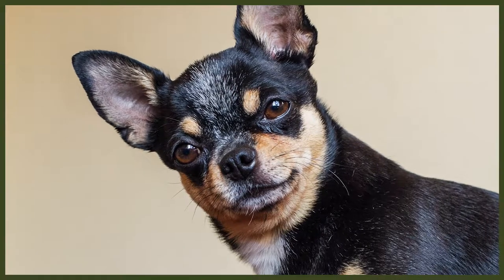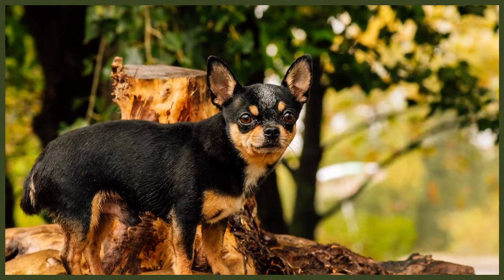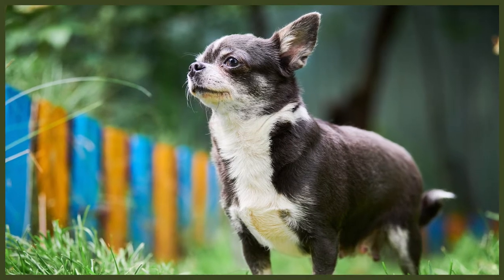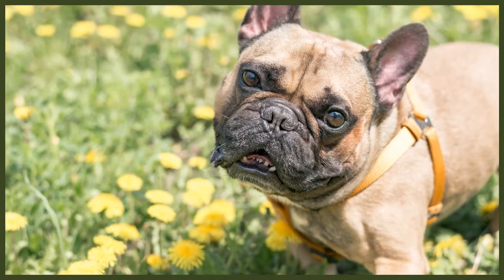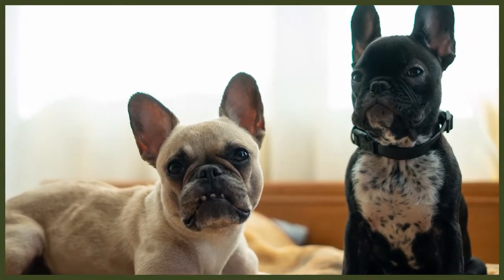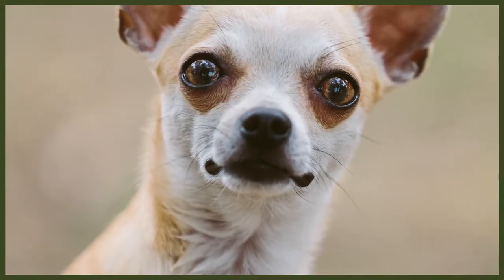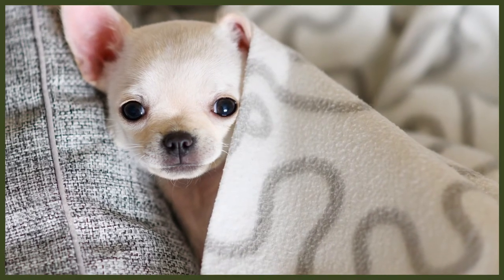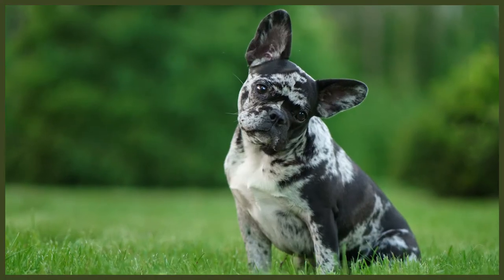CHIHUAHUA VS FRENCH BULLDOG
CHIHUAHUA VS FRENCH BULLDOG. The Chihuahua and the French Bulldog are both incredibly popular breeds. They have a number of similarities and differences but which would be better for you? Today we compare the 2 breeds.

OUR PRODUCTS:
Fenrir Ragnar Harness

These videos are made and aimed at adults in a stage of their life to purchase or adopt a dog, we want to help them choose the right breed and become excellent canine leaders to help end the number of dogs that end up in shelters.